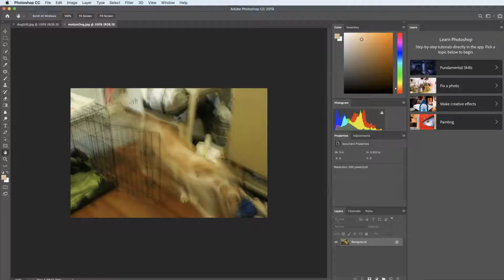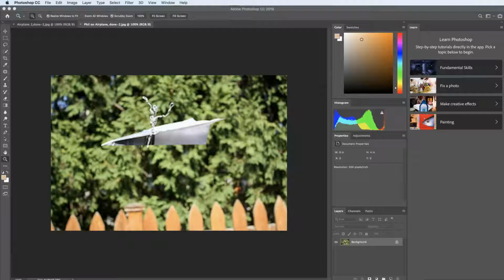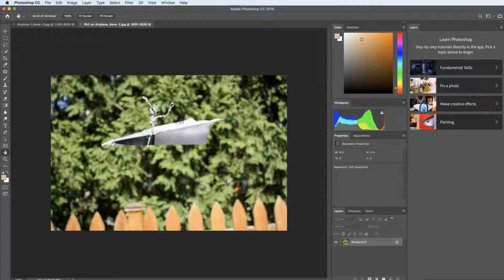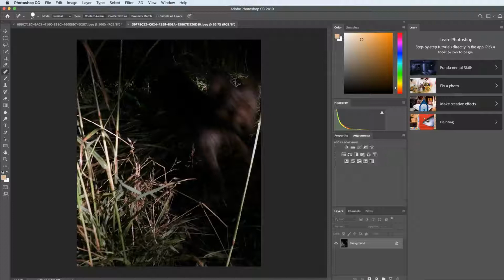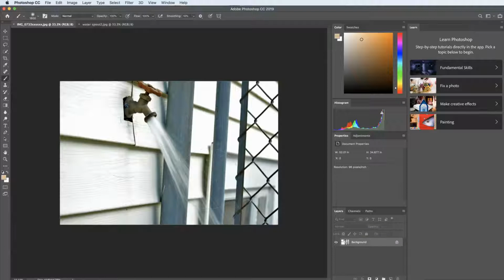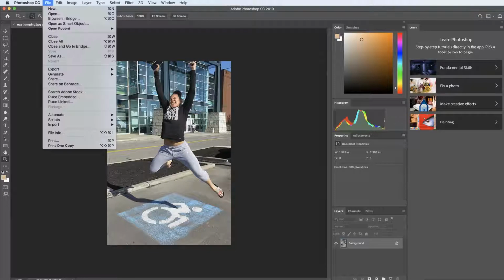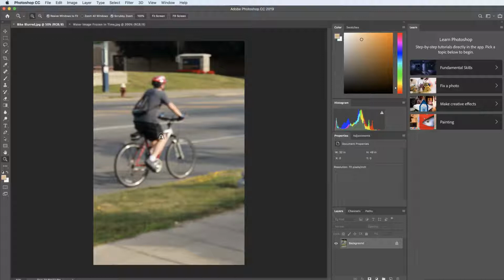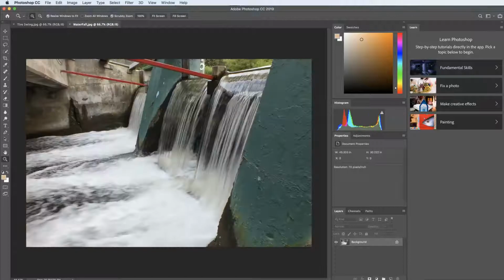Module 3 Assignment SU19